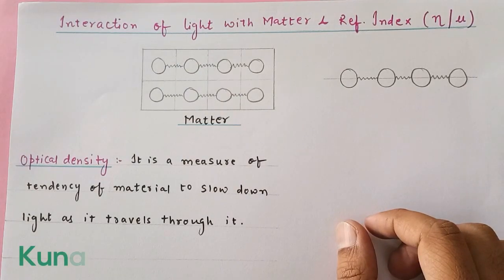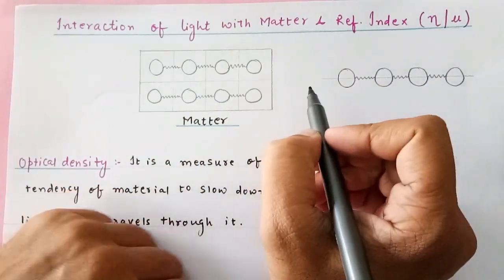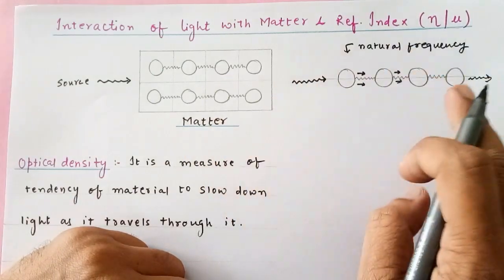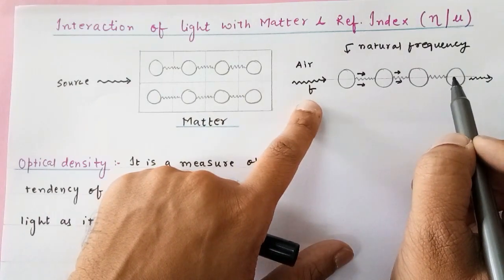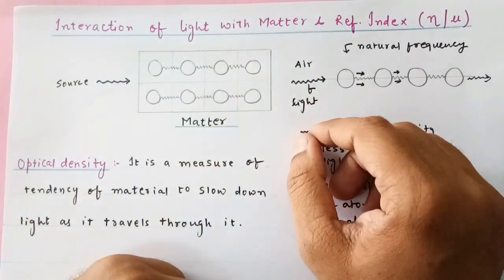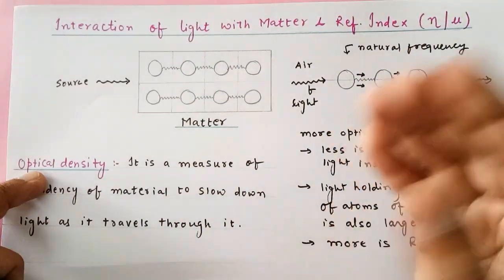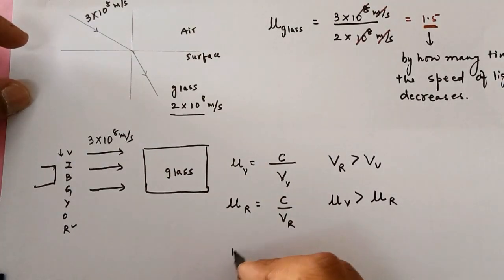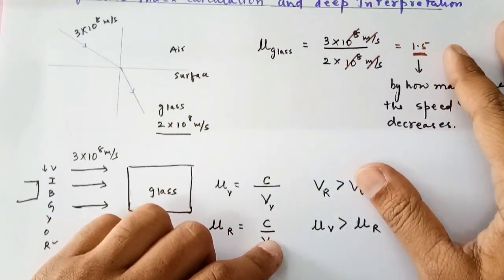Optical density and Refractive Index of the medium (IIT-Foundation, IIT, JEE, NEET)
This video is a very simple explanation of meaning of refractive index and how light interacts with matter, suitable explanation for std 8-12 students. Best video for competitive exam.